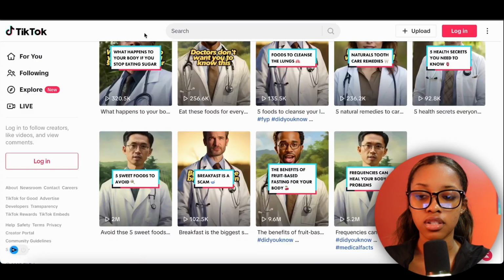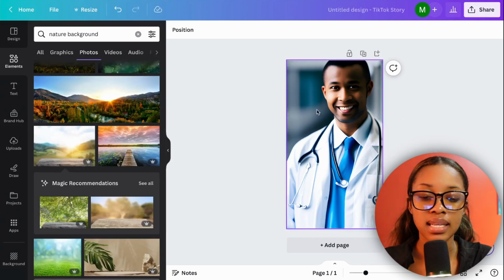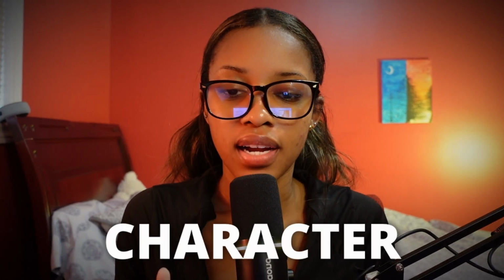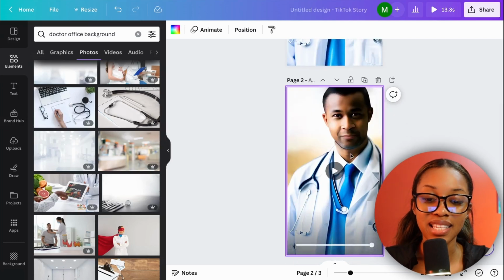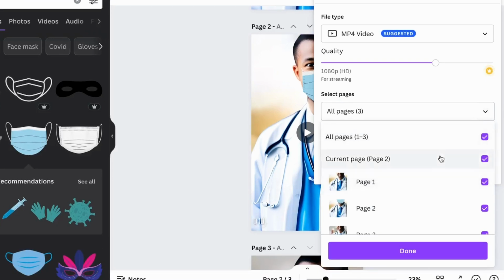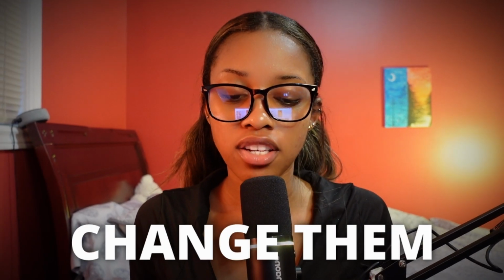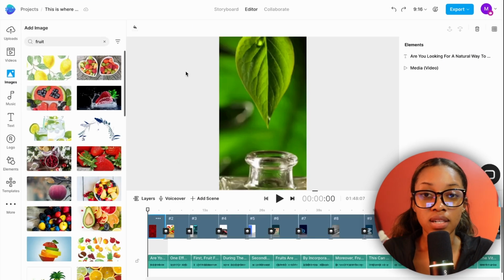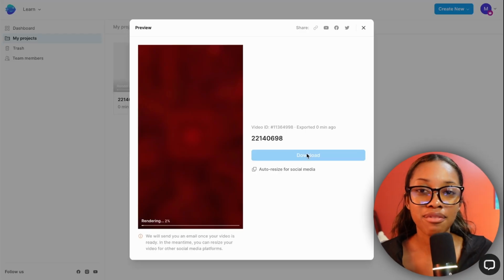How To Create VIRAL Talking AI Videos WITH A TWIST To get MILLIONS OF VIEWS In ONLY 10 MINUTES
how to create viral talking ai generated videos to get lots of views, and potentially make money online with an instagram niche page or tiktok niche page. This method is currently newer and not many people are teaching it this way and it works I've tested myself and doing this SIMPLE UPGRADE makes a big difference in your view count. Watch this FULL video and do this method NOW as its still new.

-follow InVideo's official YT channel for more hacks on creating videos with ease ➜
OTHER RESOURCES:
👉 Learn my secrets to create grow and scale your successful youtube channel here ➜ (my community)
Notewell with d-id for commercial use you need a paid plan.
On my channel, I show you how to monetize almost anything online and offline with tutorials, case studies, Trials and beginner-friendly money-making methods like Print On Demand, Affiliate Marketing, Youtube,  and sometimes I do some "make money online" challenges etc. Remember, making money online is possible with dedication, consistency, and finding the right avenue for you. Treat it like a business and success will follow. With perseverance and commitment, you can achieve your financial goals!